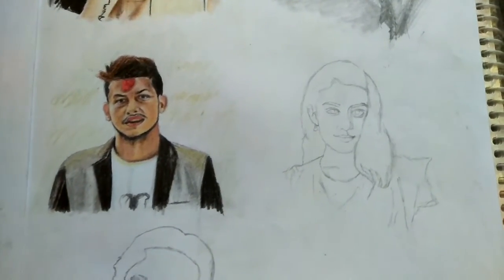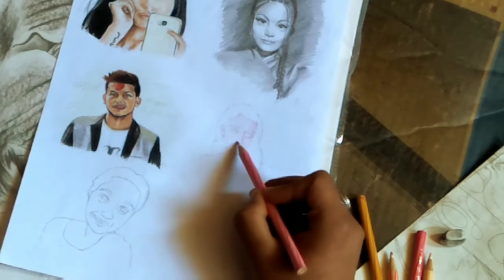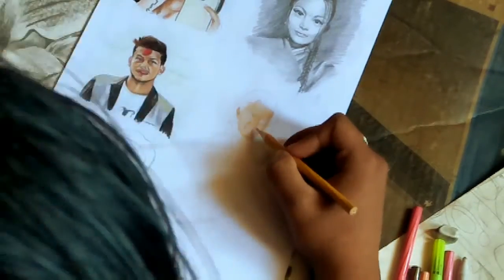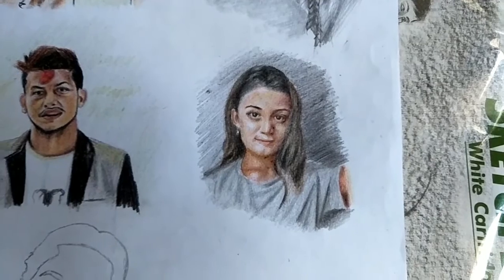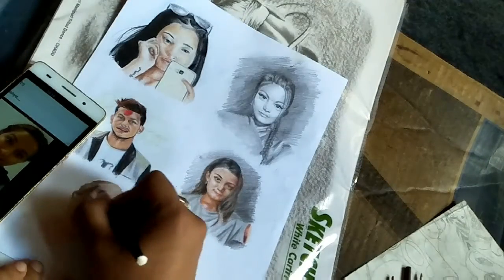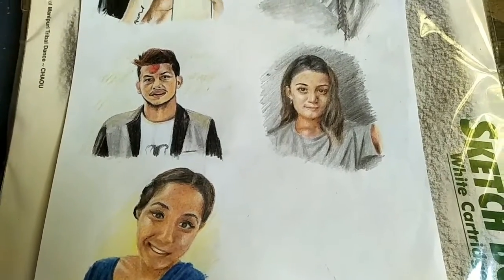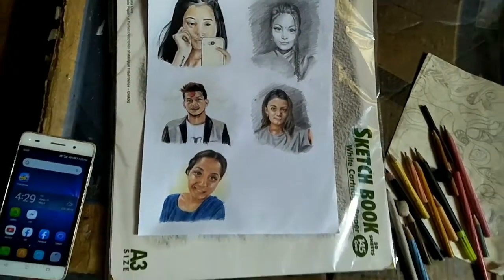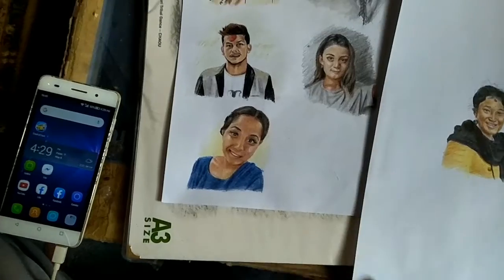Skintones for portraits | Colorpencils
Hello guys! I'm back with yet another video. In this video I have shown the skintones we use to sketch a colorpencil portrait. These are just quick portraits. I used staedtler"s colorpencils. I hope you guys will like it. Keep supporting.